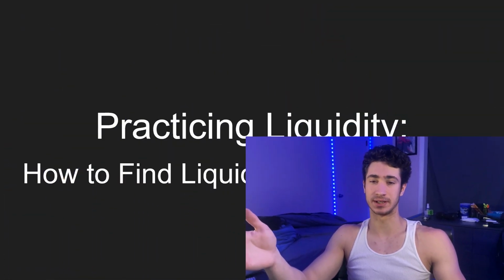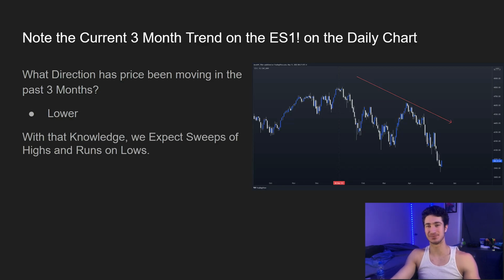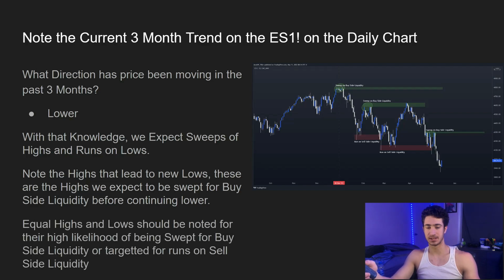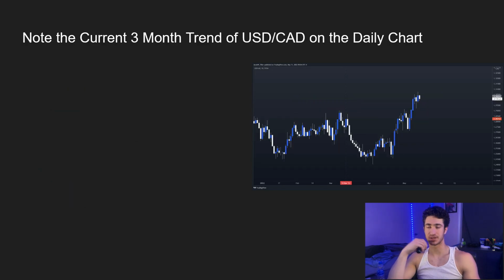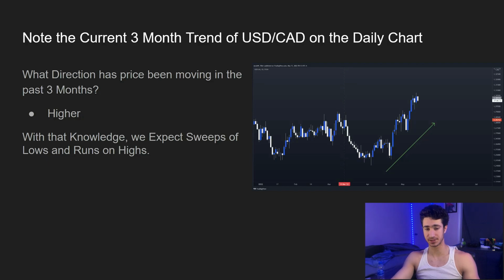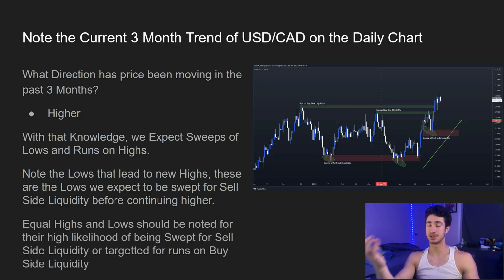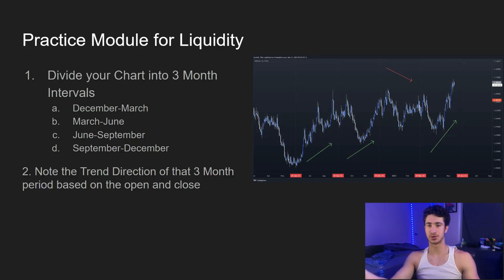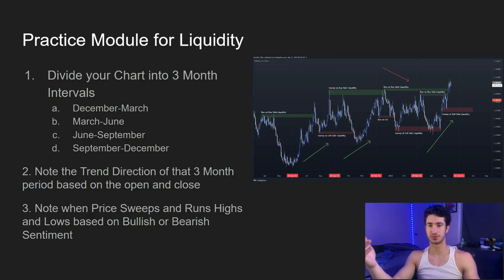Practice Module Series: Liquidity Is Everything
Thank you for checking out the first visual installment of the practice modules I have created for the ICT 2022 Mentorship Community. Understanding Liquidity and how Old Highs and Old Lows will likely  react to price is extremely important in trading.

Timestamps:
0:00 - Intro
0:21 - Watch This First
0:55 - Practicing Liquidity  / Title Slide
0:59 - Slide 1 / ES1! Example
2:20 - Slide 2 / USDCAD Example
3:22 - Slide 3 / Practice Module
4:23 - Reasons for Simplicity
4:38 - Key Takeaways
4:56 - Outro / Join the Discord!